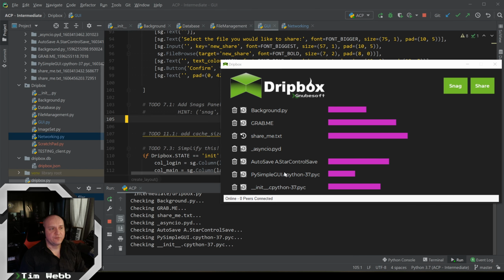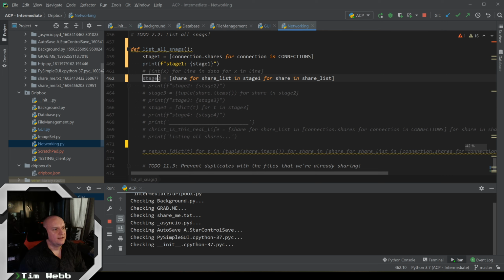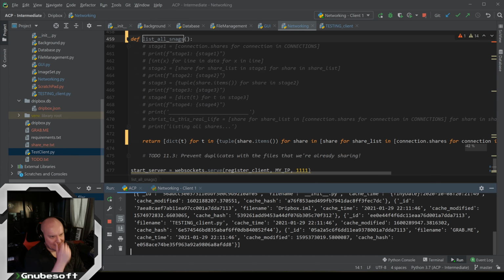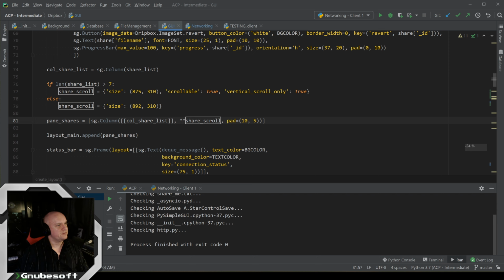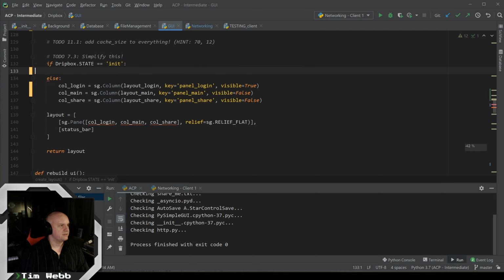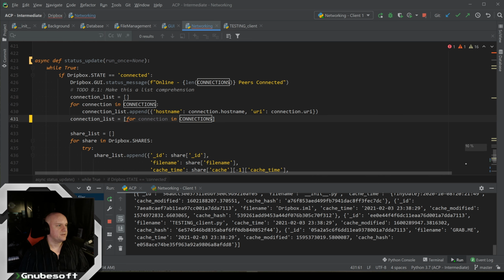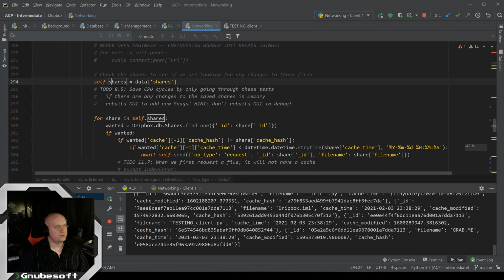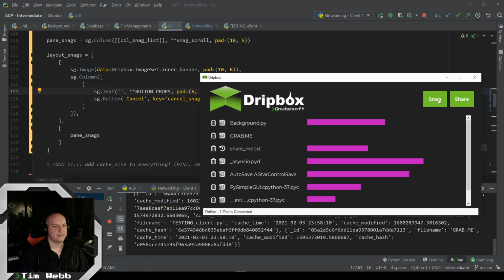Gnubesoft: Optimize, Finalize, and Beautify Our Desktop App - Part 4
Our PySimpleGUI interface is looking great, but we can improve it even more with added functionality. The recording of this episode was plagued with issues. Even my second take had issues. I've since figured out the bug, but I don't want to record this all for a 3rd time. This one is not as well produced as I would like, but I tried to make up for it with humorous editing. Anyone with the hubris to teach others should be sure to show their failures too. It keeps you humble, and your students will hopefully learn that problems and unforeseen challenges are just a part of the process.

You can find all of my tutorials and other projects